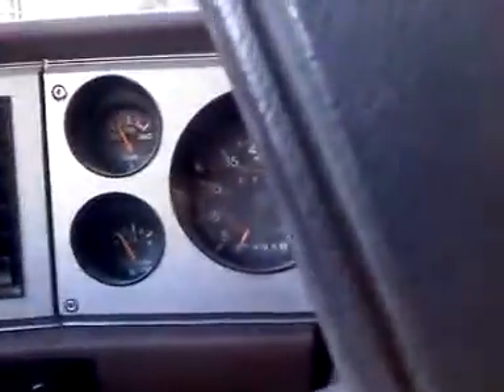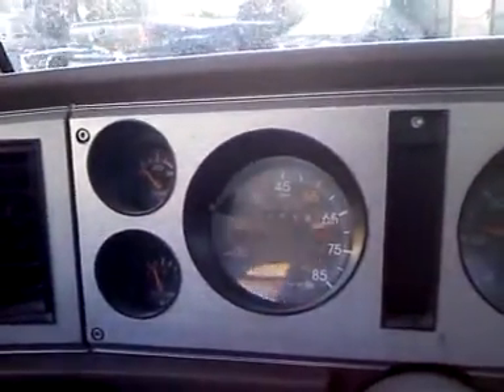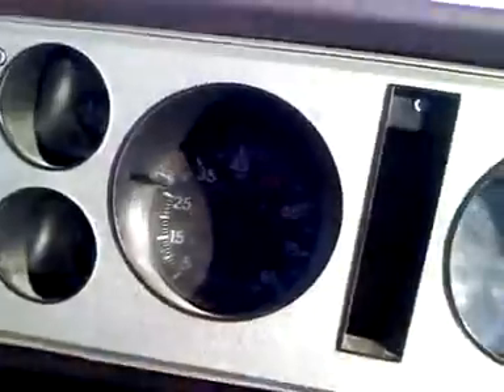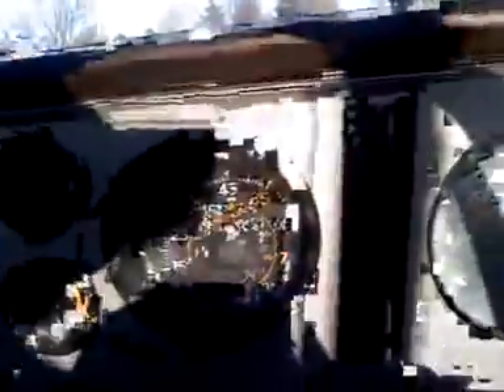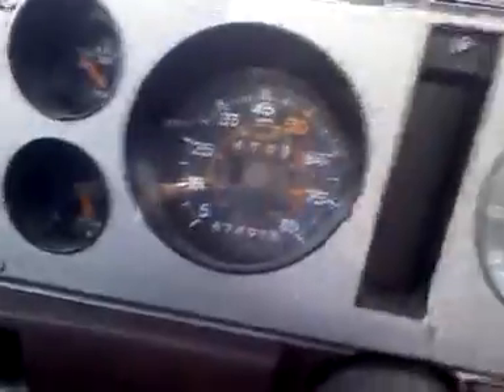1985 s10 speedometer fail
1985 Chevrolet S10 4 wheel drive speedometer fail. Short ride along showing how bad the speedometer is. When it's cold it squeals too!